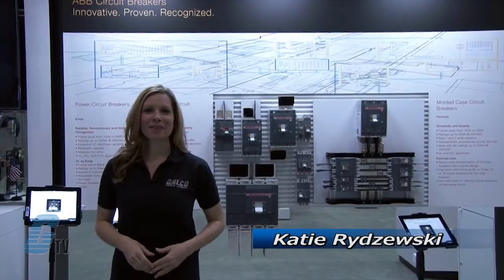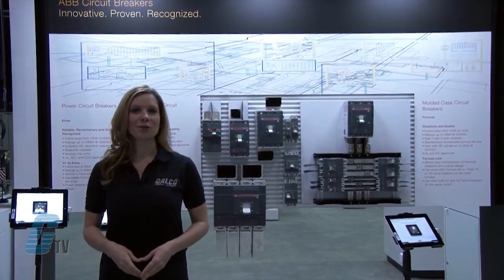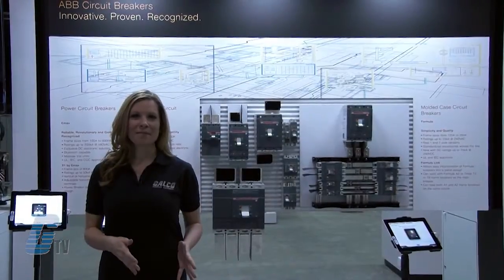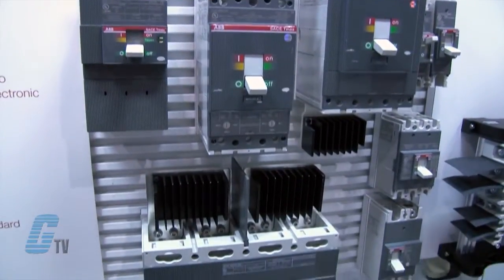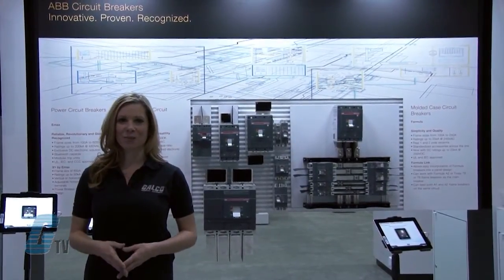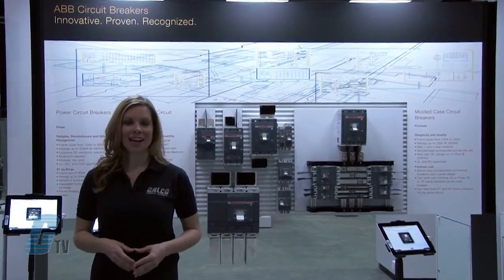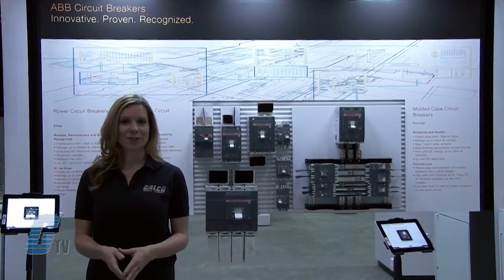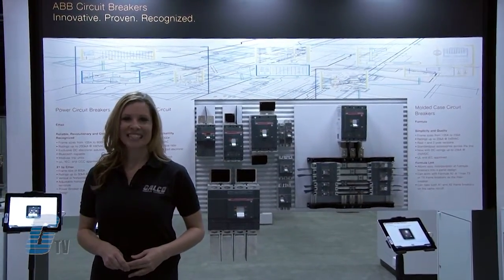APW 2013 - ABB's TMAX PV 1000 Volt DC Photovoltaic Circuit Breakers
ABB APW 2013 TMAX PV 1000 Volt DC Photovoltaic Circuit Breaker on location from Orlando Florida.

The ABB Tmax PV includes 6 different sizes: from the compact T1 (which can be mounted on a DIN rail) to the high-performance T7, available in the two versions, toggle and stored energy. When the power generated by a photovoltaic production system exceeds a certain level and use of a low voltage switch is required, Tmax PV molded case switches are a perfect solution.

Some items featured in this video were showcased primarily for the 2013 ABB A&PW Show in Orlando, and may not currently be available in the US Market.